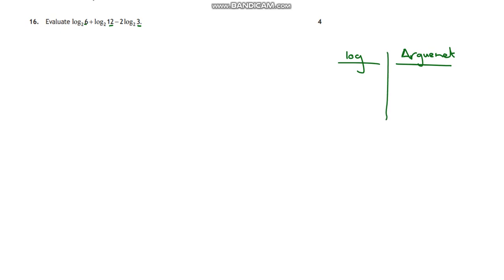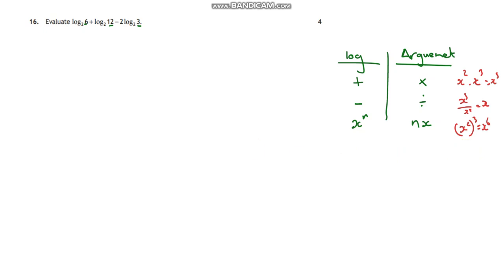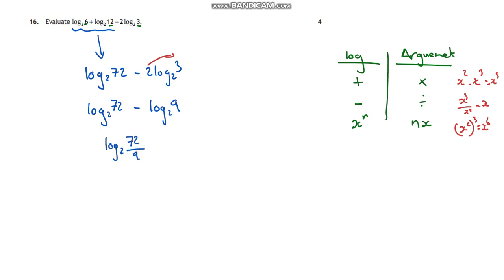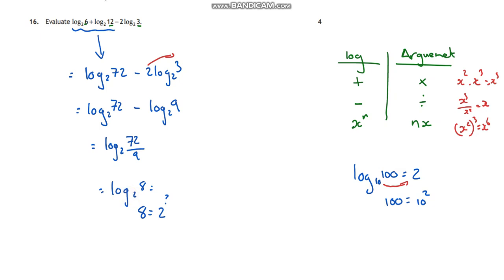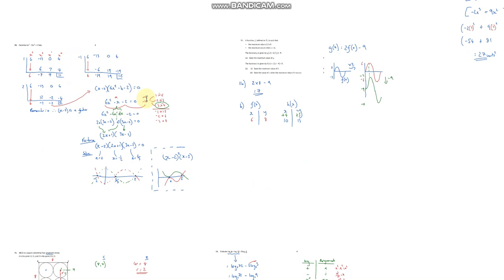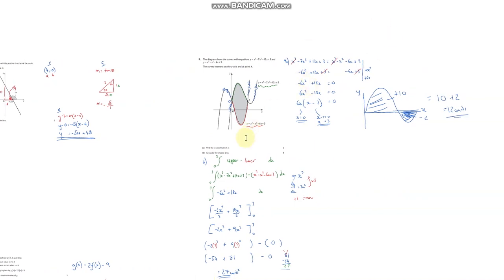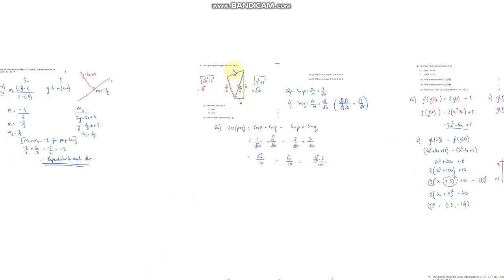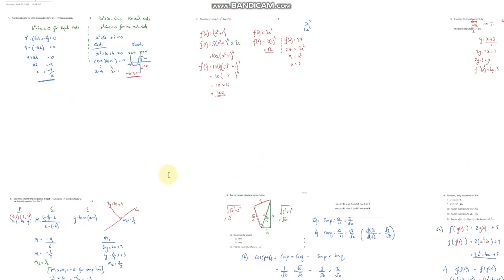Higher - 2021 - Non Calc - Q16